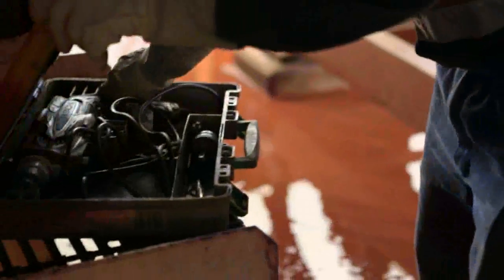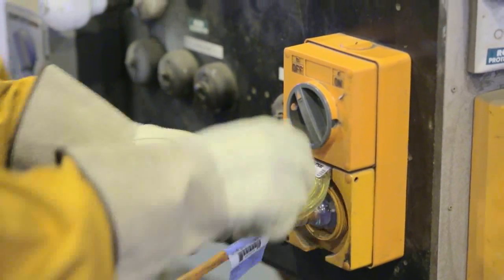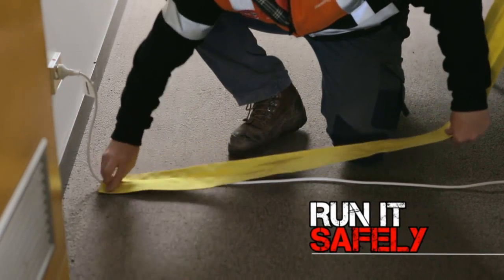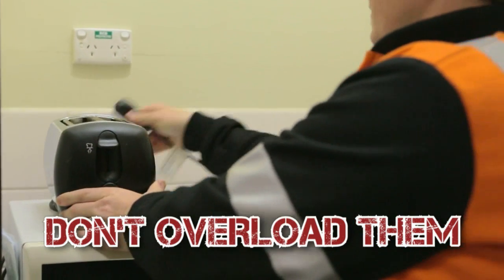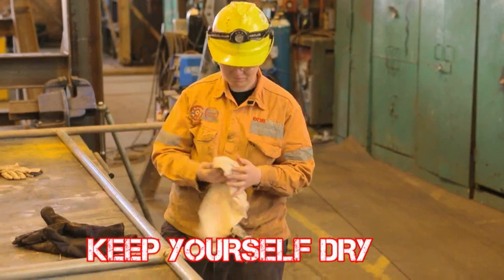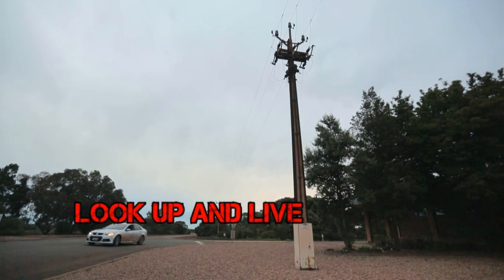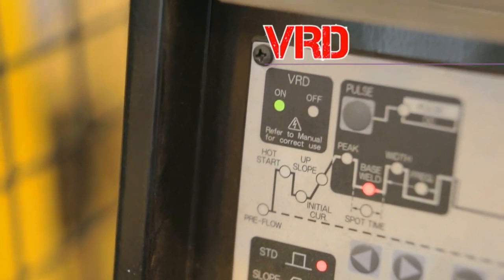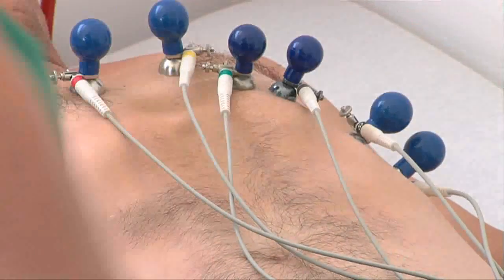Living Safely With Electricity - Electrical Safety for Non-Electrical Workers (Educational Video)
Electrical safety begins at home!

Many of us underestimate just how dangerous electricity can be. This is evident in the fact that 20 people die in Australia every year from electrocution…..75% of these are non-electrical people. On top of this, over 600 people are hospitalised every year due to electrical injury. Again, mostly non-electricians.

This video is aimed at making people think twice about the choices they make in relation to electrical safety and how those choices could impact on their friends and family.

The common electrical hazards that cause these incidents can be present not only at work, but also in the home. The good news is that we can manage these hazards well by following some simple guidelines, which this video will take you through.

Shot in Whyalla, South Australia, by Arrium Mining and OneSteel, the video features actual employees demonstrating the vital importance of electrical safety both at work and home.